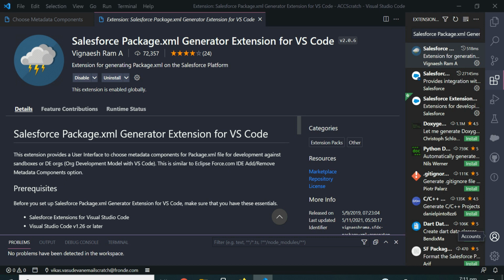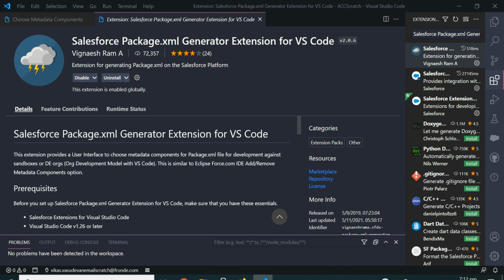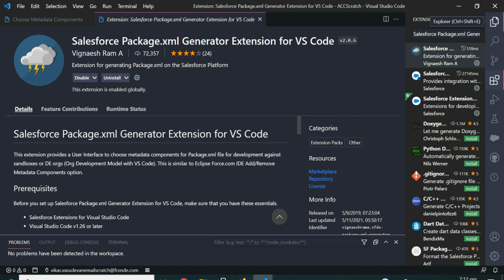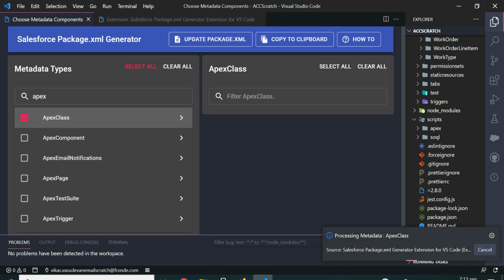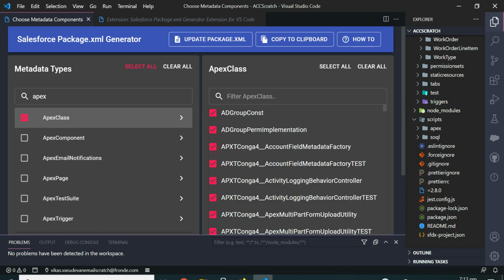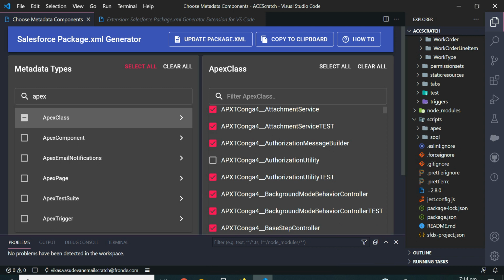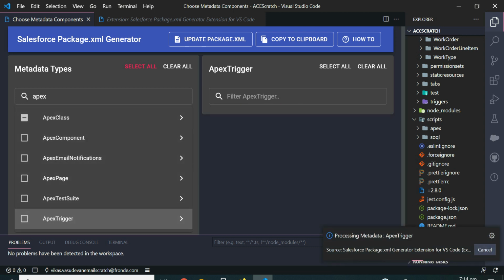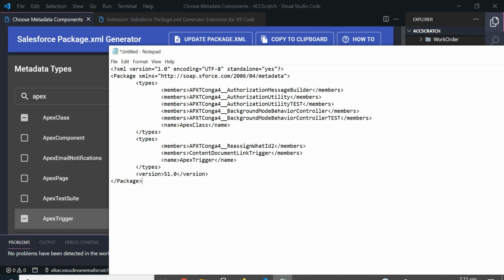Salesforce Package.xml generator VS Code Extension